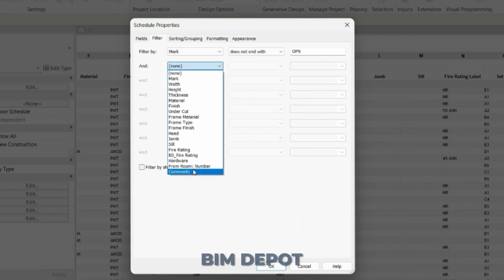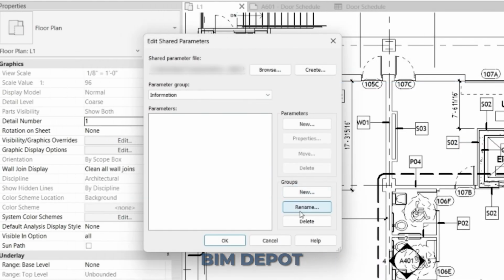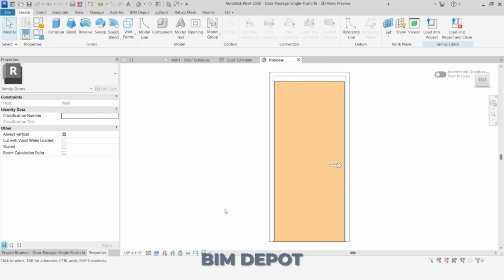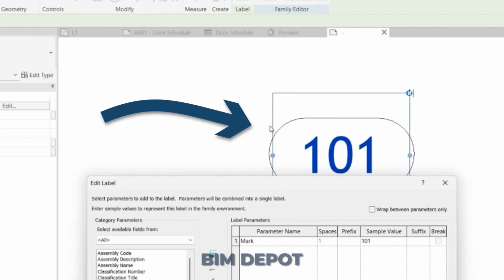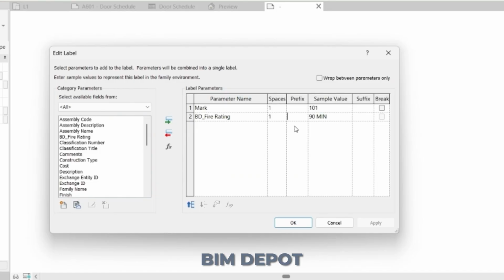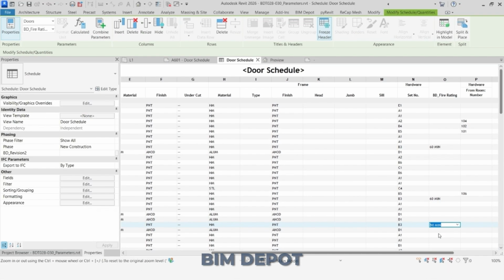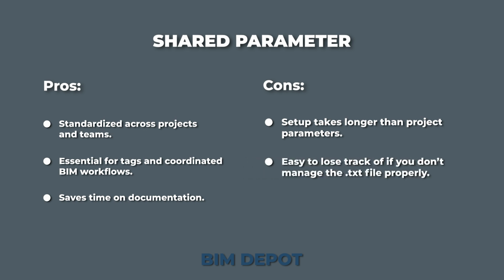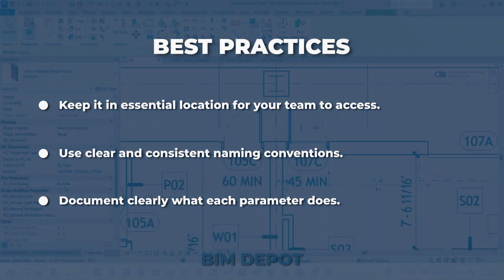Complete Guide to Shared Parameters in Revit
🧠 Learn how to master Shared Parameters in Revit, one of the most powerful tools for managing consistent data across multiple families and projects. In this video, we’ll walk you through what shared parameters are, why they matter, and exactly how to create, load, and use them in your Revit workflows.

Whether you’re building custom Revit families or setting up project schedules, understanding shared parameters will take your BIM management to the next level.

Tutorial Topics:
→ What Shared Parameters are and how they differ from Project Parameters
→ How to create and organize your Shared Parameter file
→ How to use Shared Parameters in Revit families and schedules
→ Pro tips for maintaining consistency across projects

PRO TIP: BIM Depot Revit Families already include preloaded shared parameters, saving you hours on setup so you can focus on design, not data management.